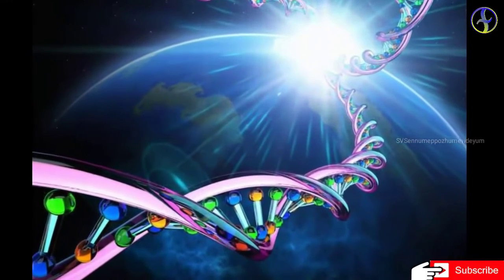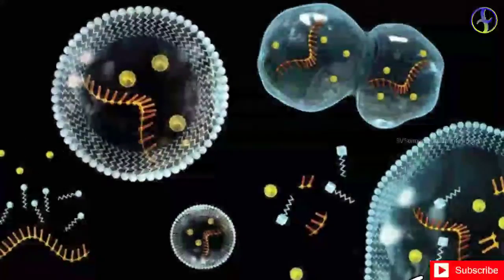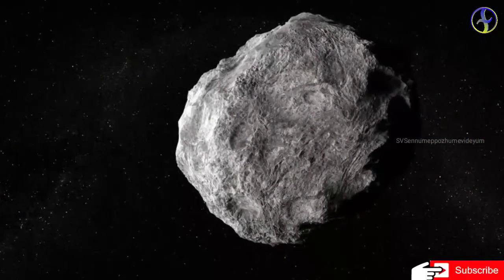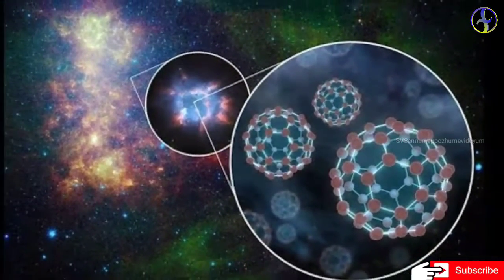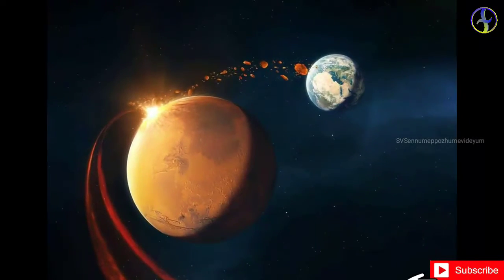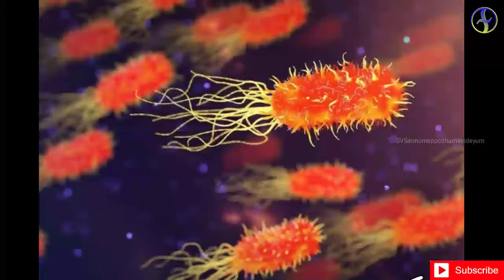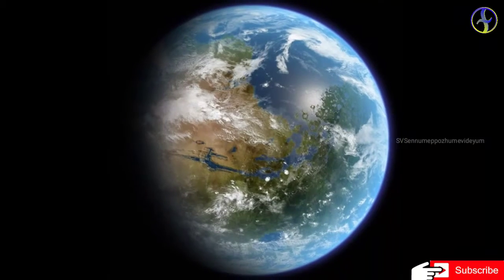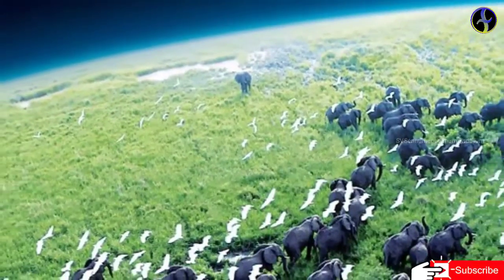എന്താണ് പാൻസ്പെർമിയ ?|panspermia | In search of aliens ep#3| SVS ennum eppozhum evideyum